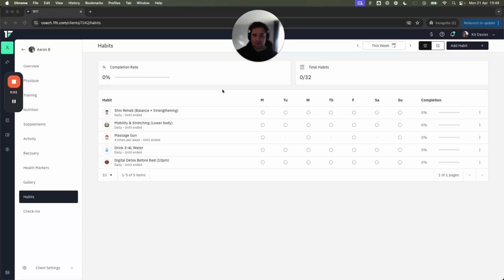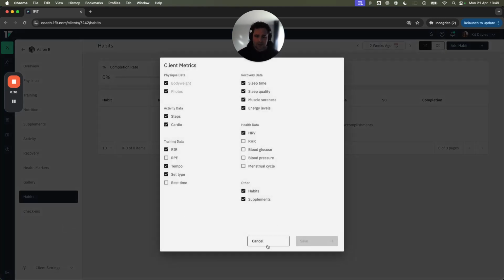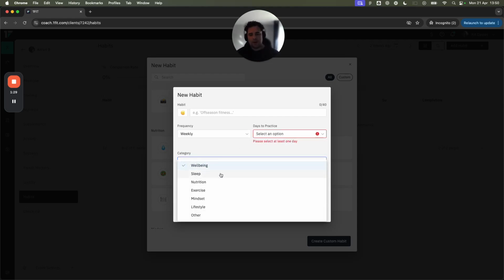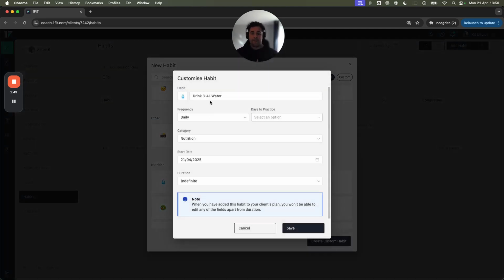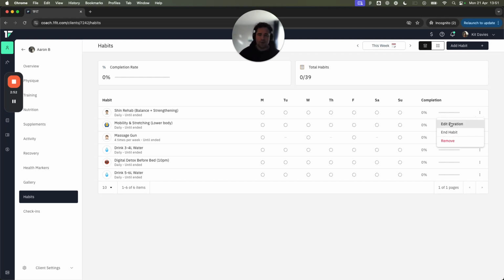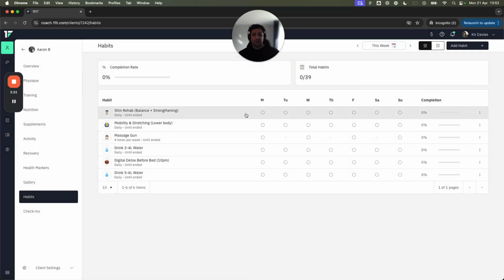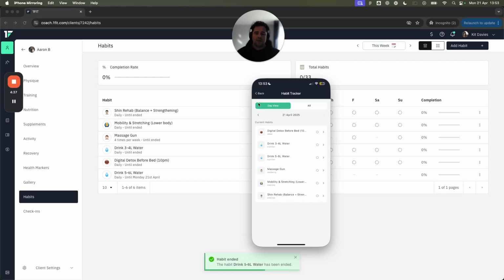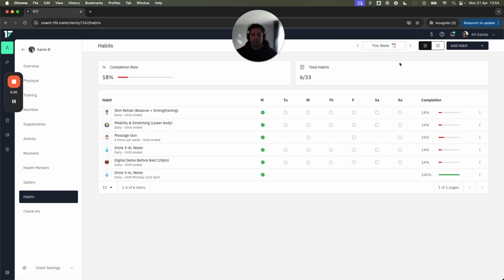Habit Tracking update